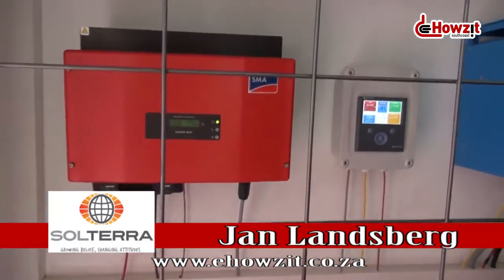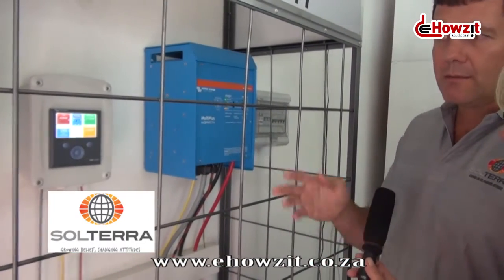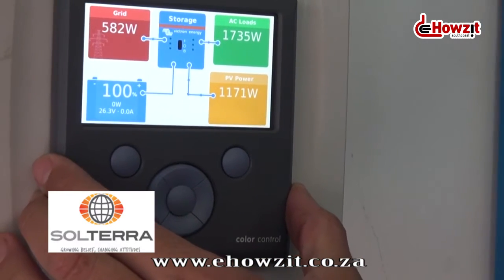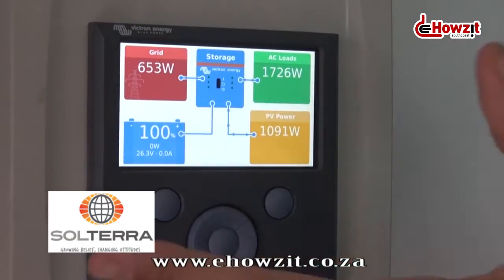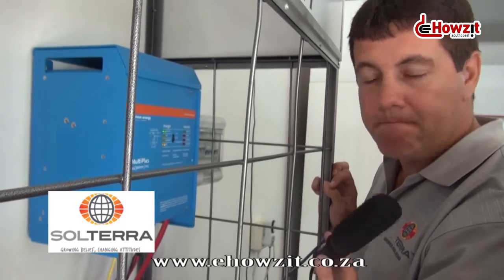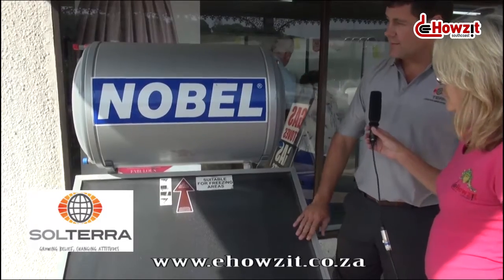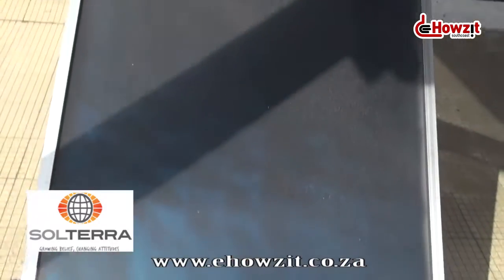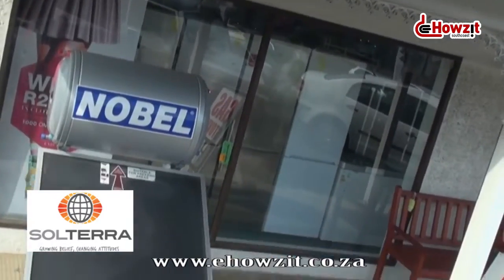Solterra at Margate Furnishers